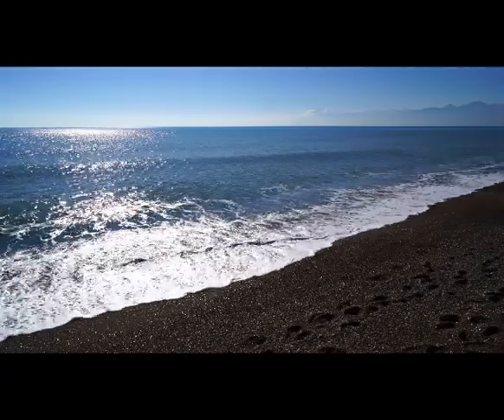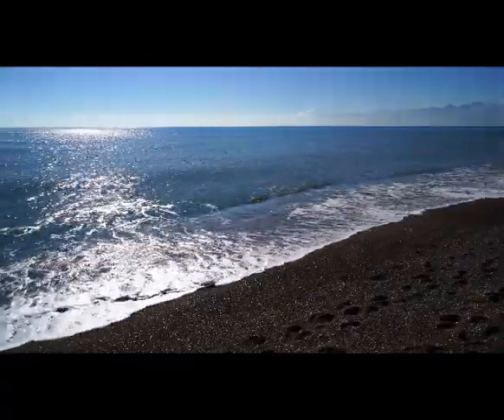Hypnosis for foot pain and Plantar Fasciitis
Stephanie Conkle Hypnosis

🌟 **Join Stephanie’s FREE Masterclass:** 🌟

**3 Steps to Guide Analytical and Low-Hypnotic Responders into Deep Trance**
Click this link to join the masterclass:

I am dedicated to helping you master the art of hypnosis. Here, you'll find valuable content on:

- Hypnosis techniques
- Trance induction methods
- Client transformation stories
- Tips for guiding difficult subjects into deep trance states
- Interviews with prominent hypnotists/hypnotherapists

Whether you're a beginner or a seasoned professional, our channel has something for you.

- **TikTok** [@ask-a-hypnotist]

Unlock your potential as a hypnotist. Let's embark on this transformative journey together!